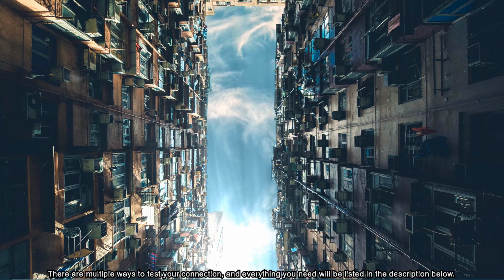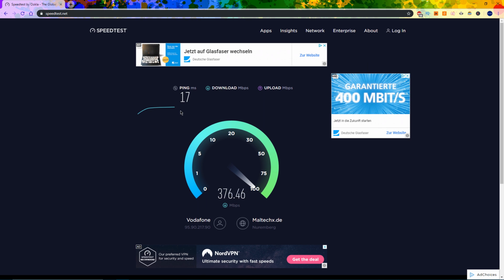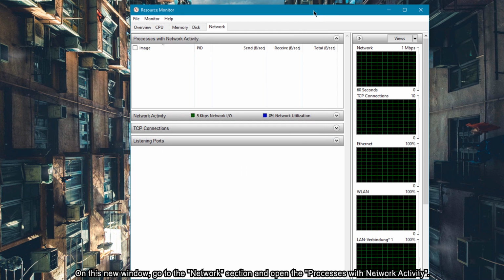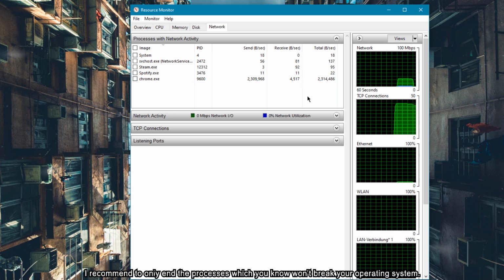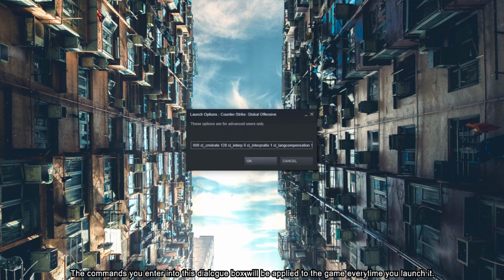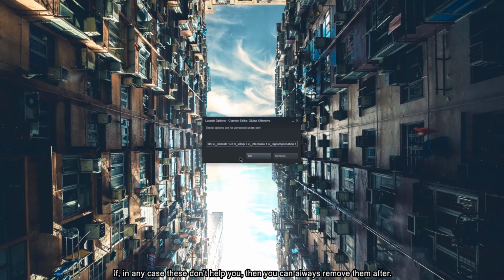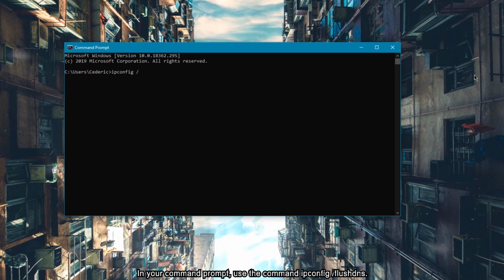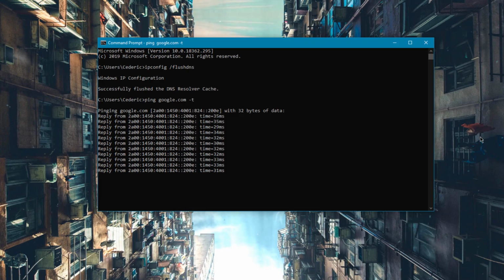CSGO - How To Fix High Ping & Packet Loss!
A short tutorial on how to fix high ping and packet loss when playing CSGO on your PC.

Timestamps:
0:00 - Introduction
0:15 - Network Connection Test
0:34 - Connection Improvement Tips
0:51 - Resource Monitor
1:32 - CSGO Launch Options
2:14 - Command Prompt